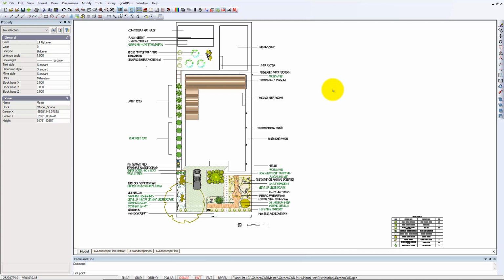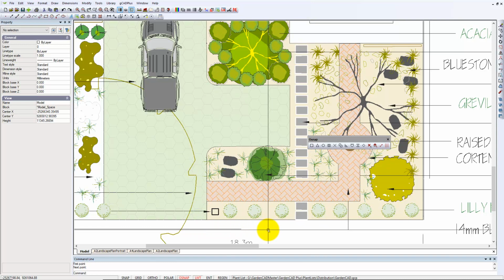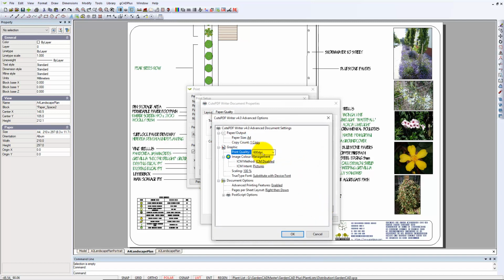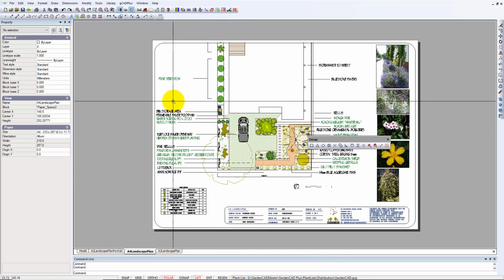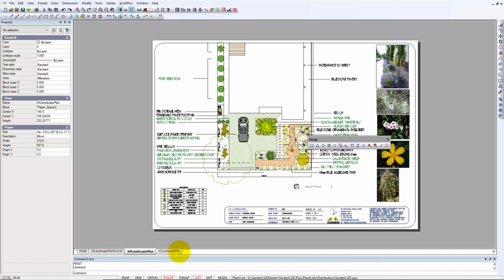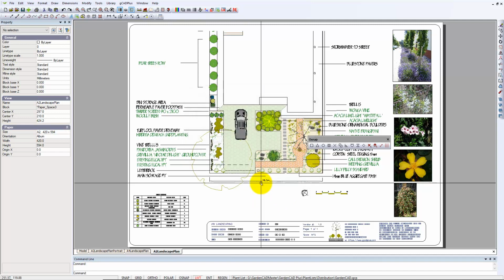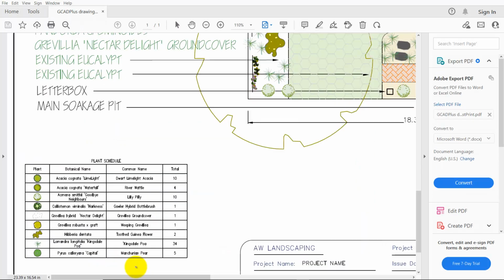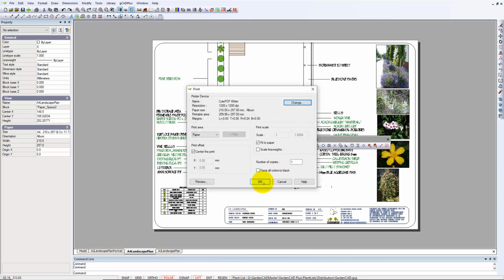How to control the thickness of lineweights in landscape CAD drawings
We show how to correctly display line weight when printing a finished design to different size sheets. An alteration to one variable is all that's required!